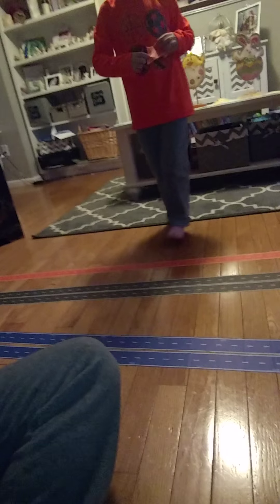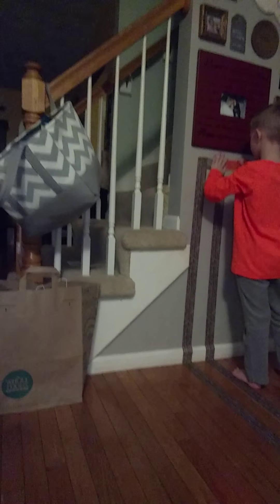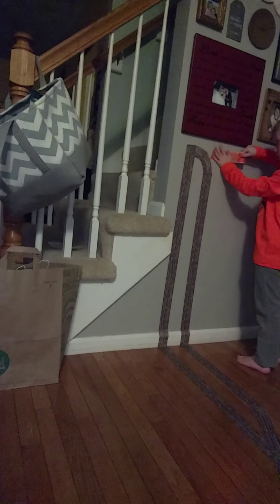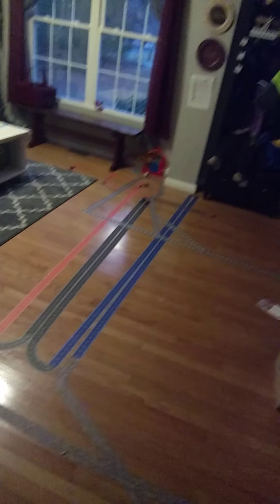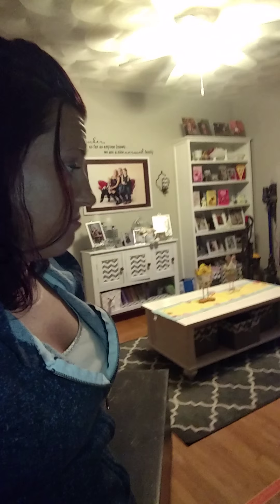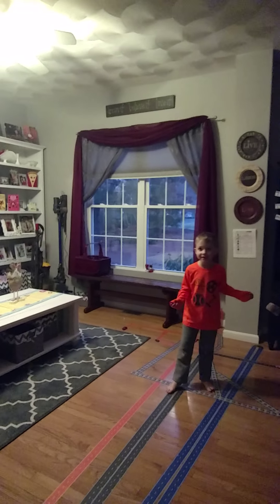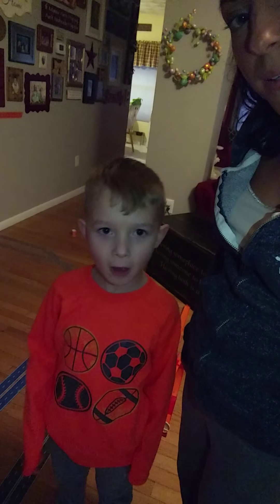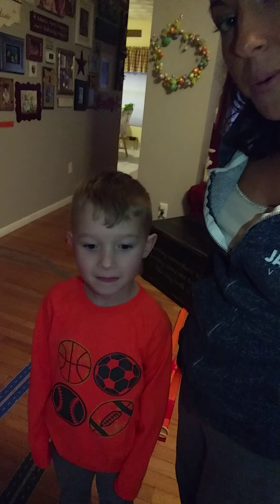PlayTape by InRoad Toys - Garret's New Obsession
PlayTape by InRoad Toys is a must have for your little track builders. Watch how Garret can easily build and manipulate PlayTape without ruining my floor and walls!